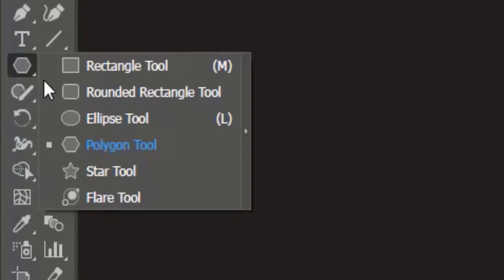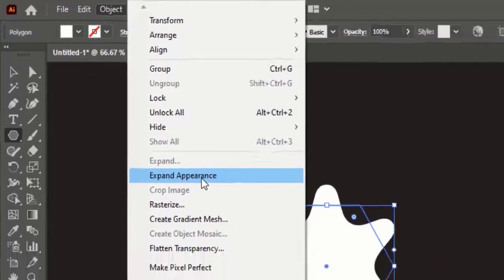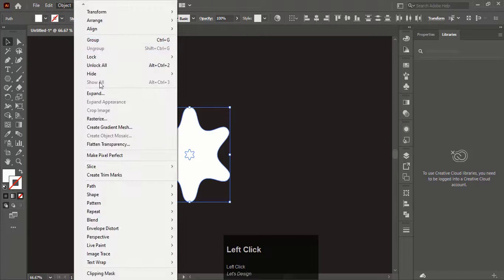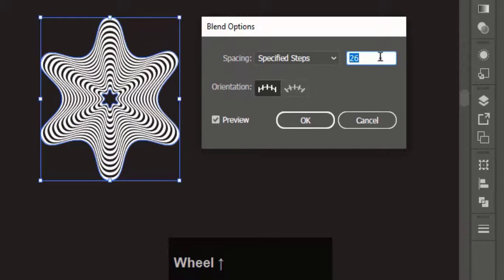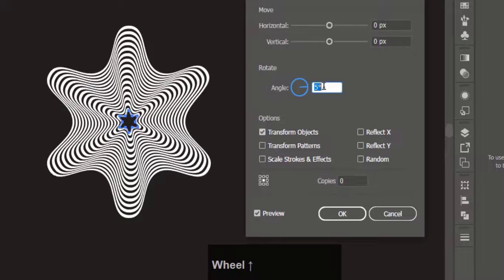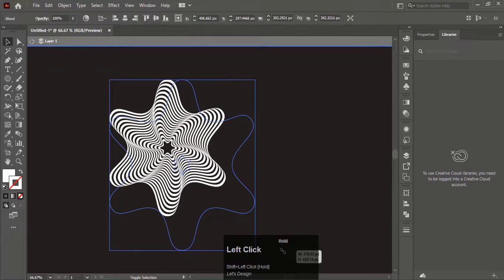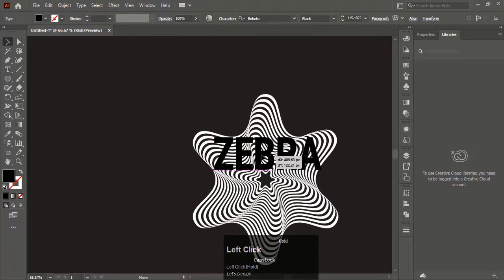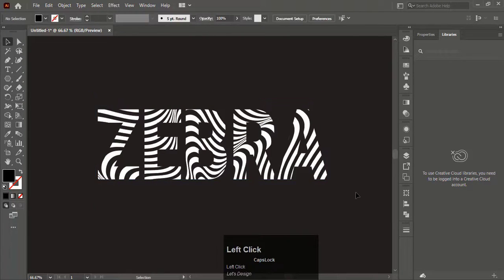Zebra text effect in adobe illustrator 2023 tutorial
hello guys welcome to todays tutorial .
Today we will learn How to make Zebra text effect in Adobe Illustrator 2023, ,so watch the video to the end .

Tags;
2022.